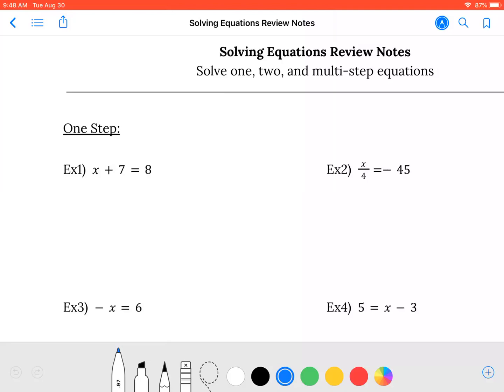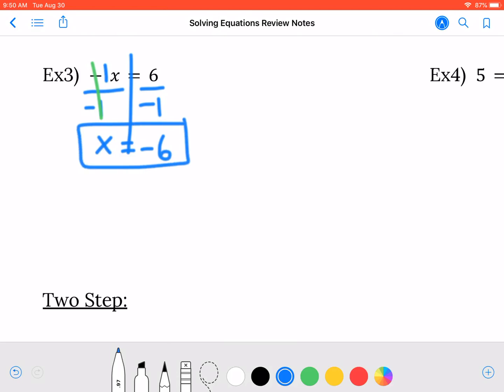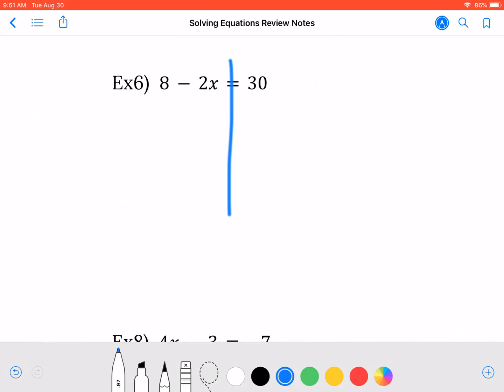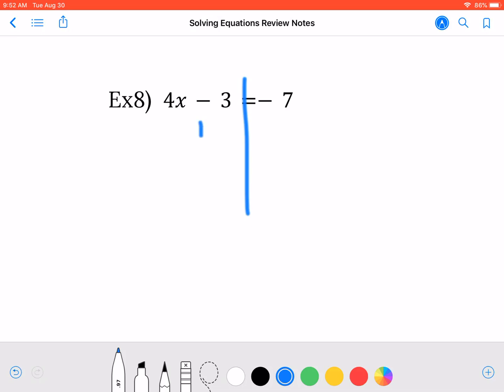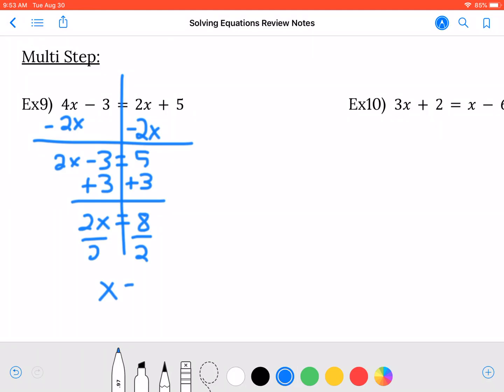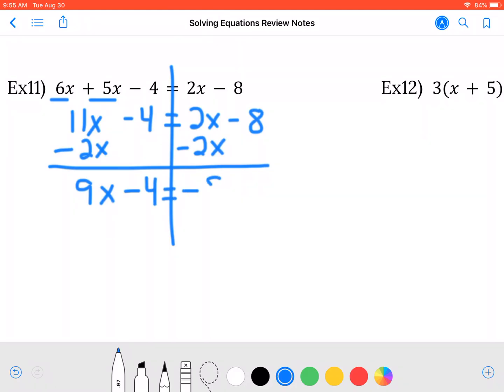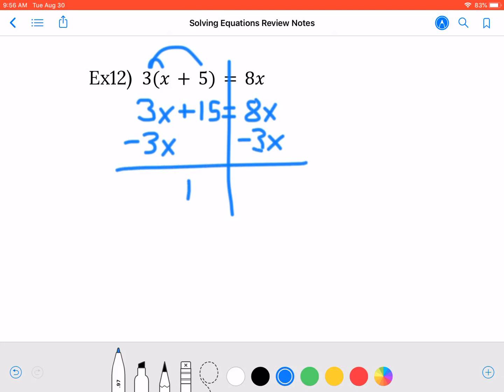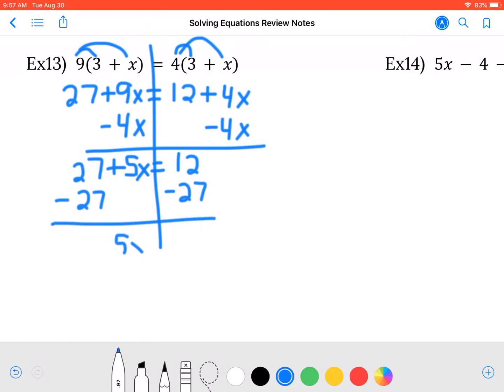Solving Equations Review